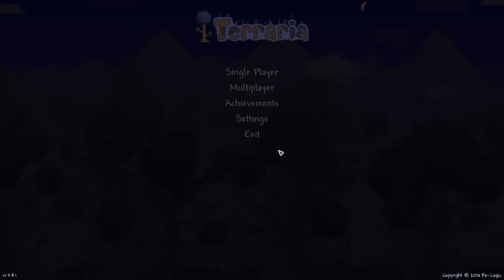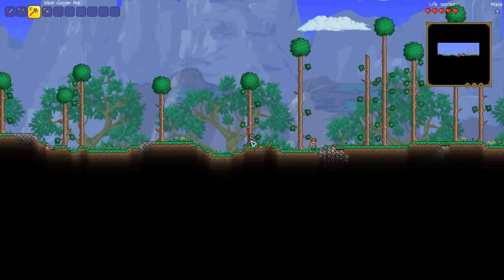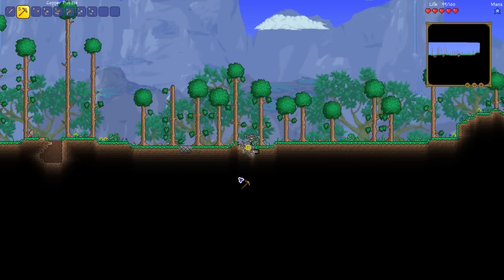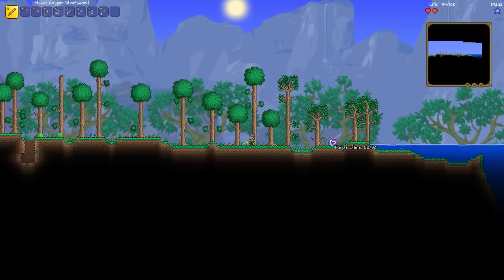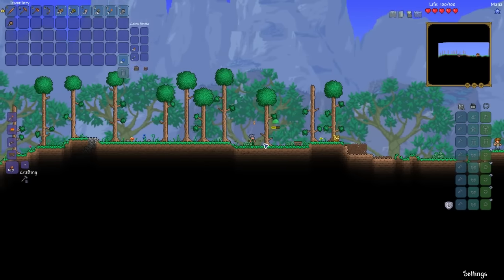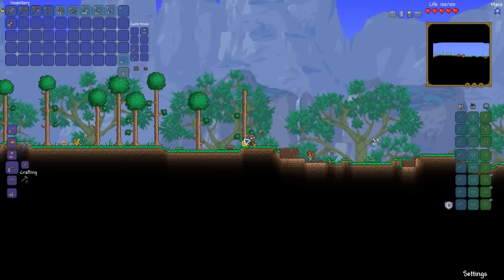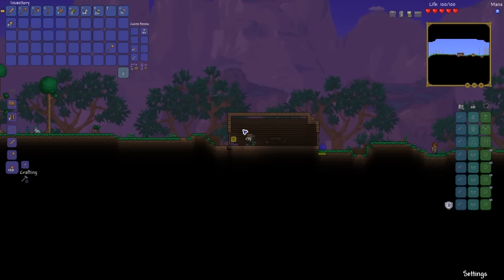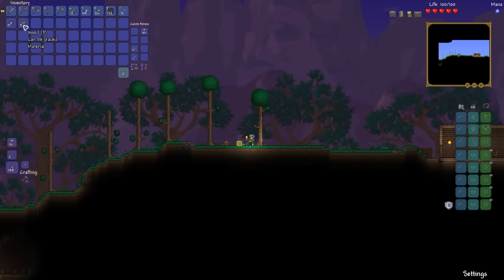Terraria Christmas Season Let’s Play – A Dashing We Will Go - #1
I’m starting a new series that the viewers have requested, the Terraria Christmas Season Let’s Play! Our goal will be to get to December 25th, having activated the frost moon event. We’ll collect items from the seasonal event, but collecting them all isn’t required. The difficulty for this playthrough will be on expert mode.

We have a new Terraria gameplay on the channel, featuring the Christmas seasonal event. We’ll try to fight the frost moon by December 25th, all while doing it on expert mode. Can the challenge be completed? Or is this a bit much to attempt on expert?

Channel elementalfact0r is a variety gaming channel, that also focuses on Terraria content. I cover other games as well, such as Cities Skylines, Deus Ex, and other indie games. If you want to see more Terraria let’s plays, or if there are titles you would love to see, feel free to let me know.

♥ The Socials ♥